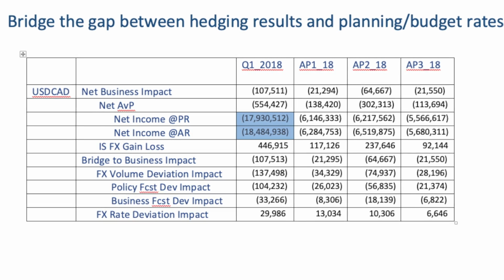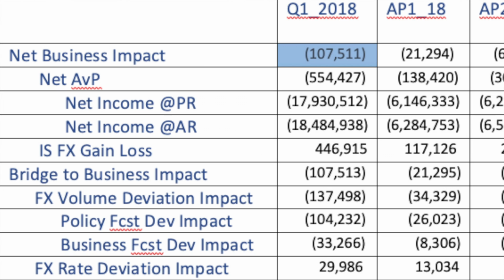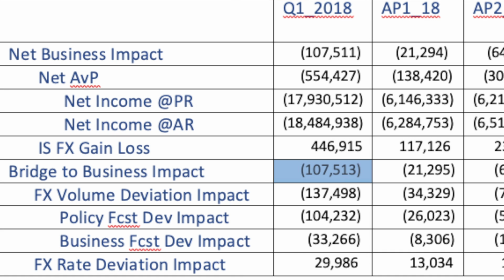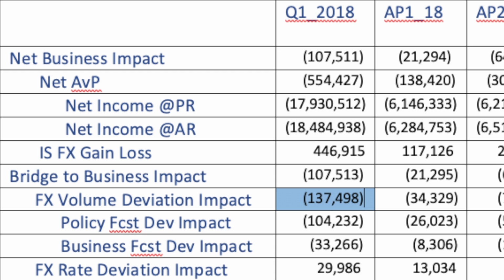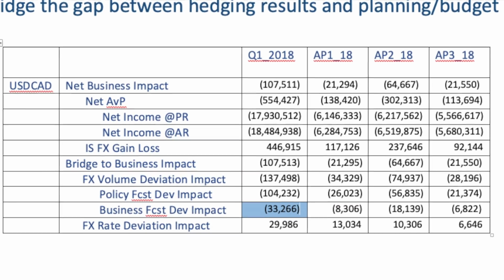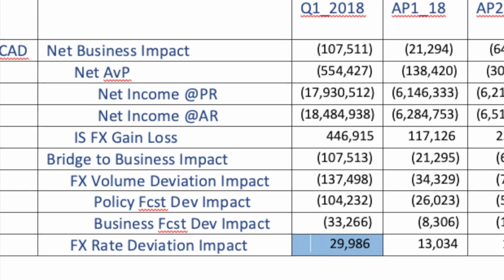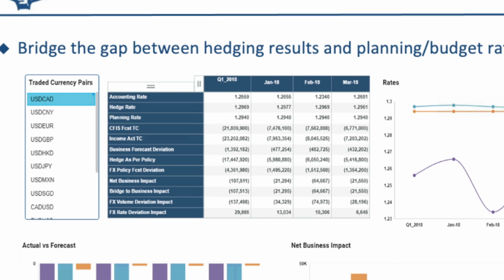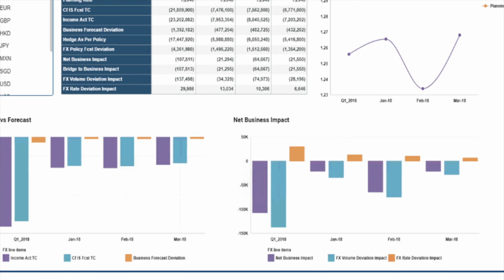Atlas FX Project #2